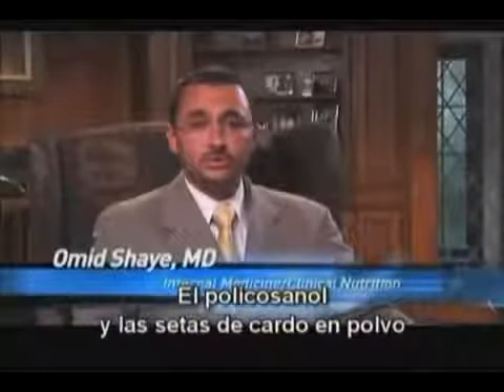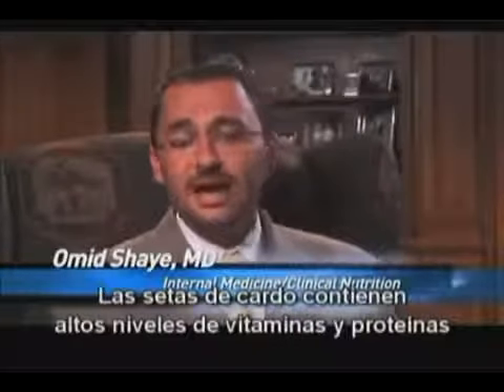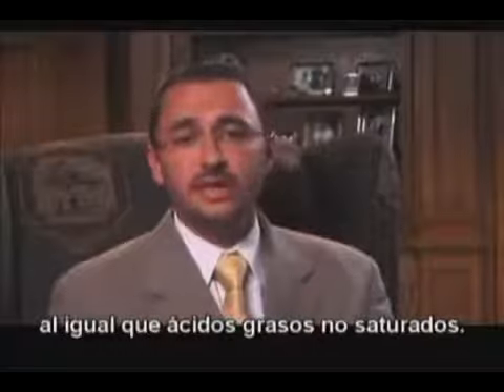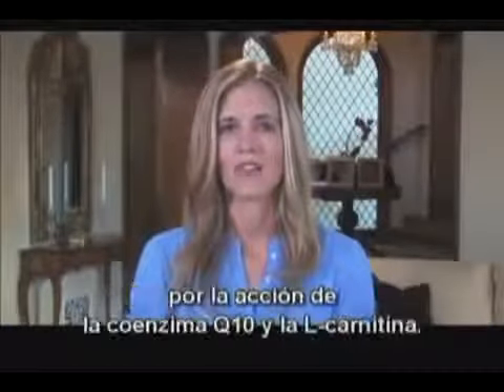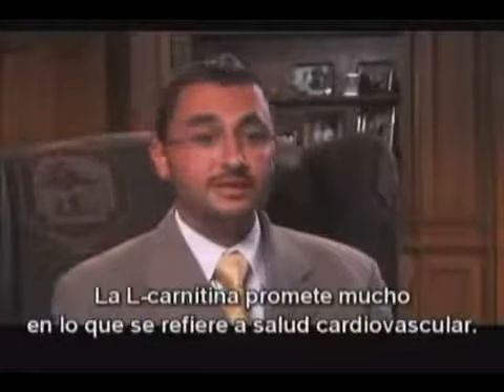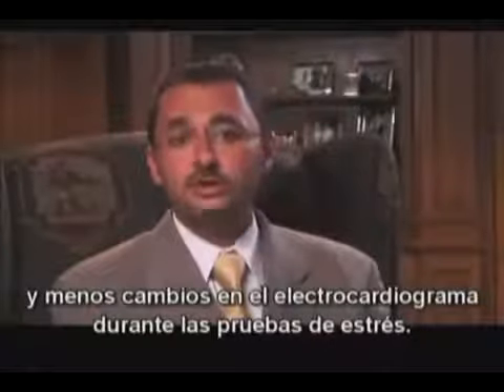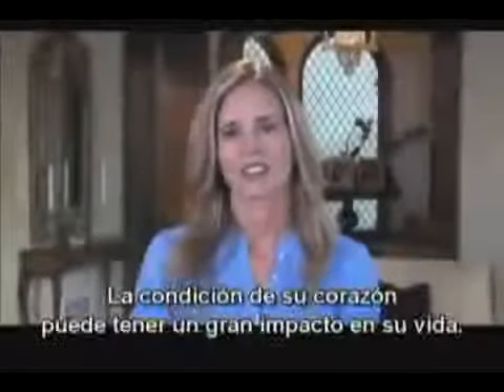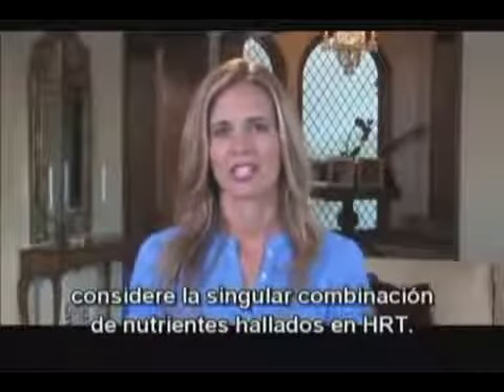Agel HRT by medical expert